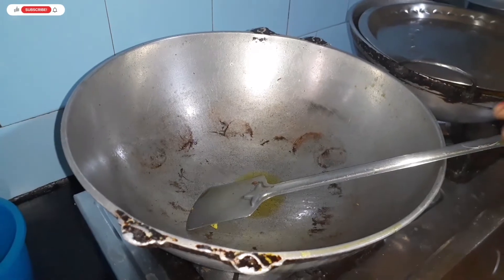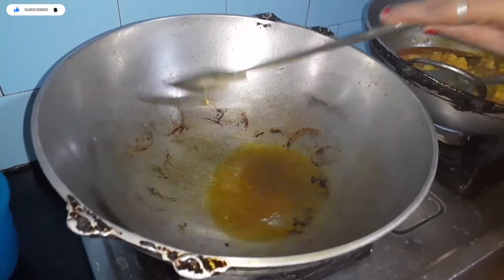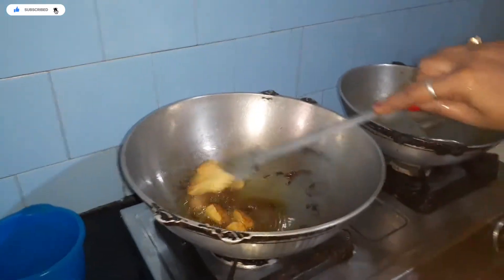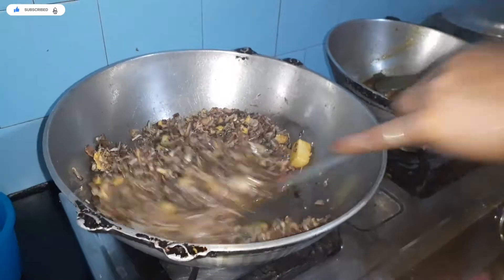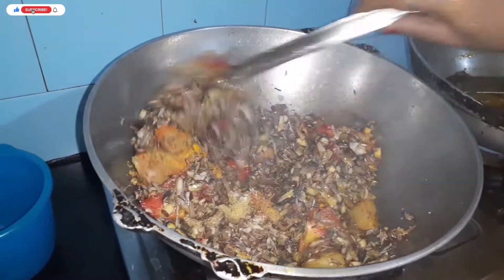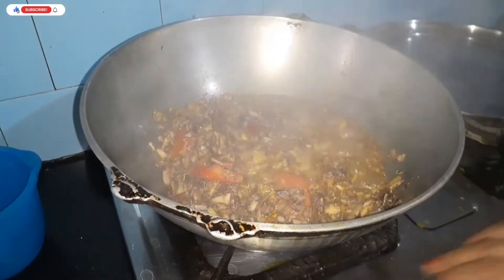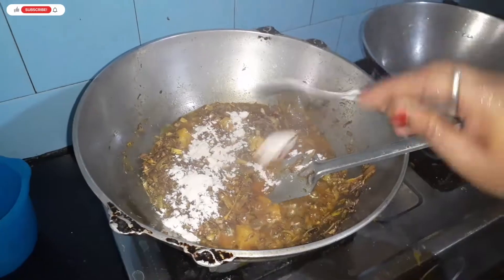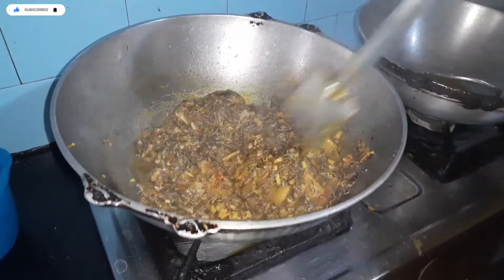সরস্বতী পুজো স্পেশাল | Bhog Special | নিরামিষ মোচার ঘন্ট | Ei Recipe ta thakle r kichu lagbena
Viewers, almost everyday you will get a video of some easy to cook, healthy and tasty recipes.
Let me know your views in the comment section.
If you have any queries regarding any recipes you can always ask in the comment box, I will definitely reply to your query.
I will definitely try to prepare those dishes and that to in a easy and healthy way.